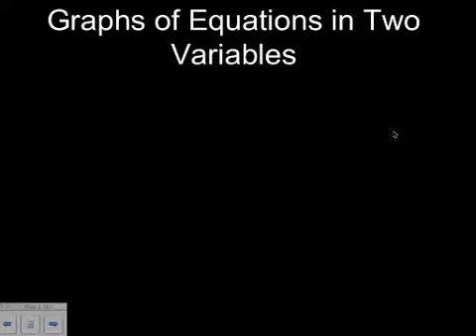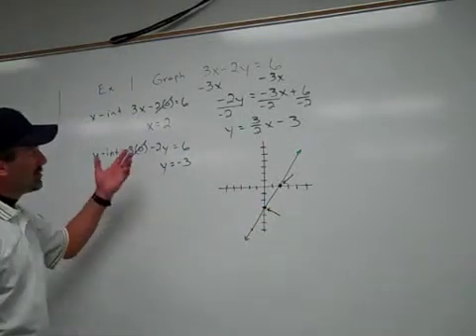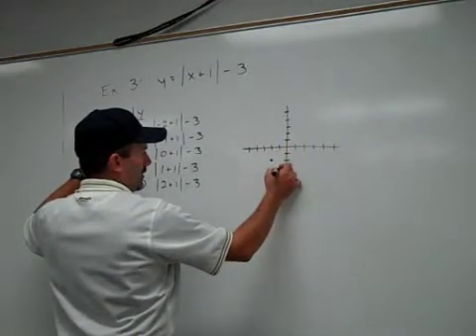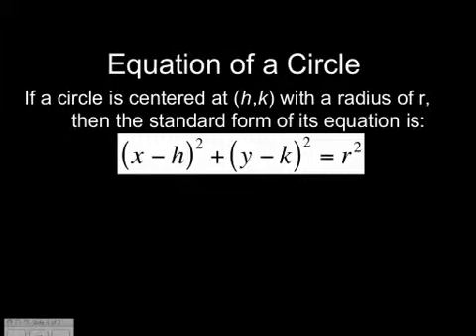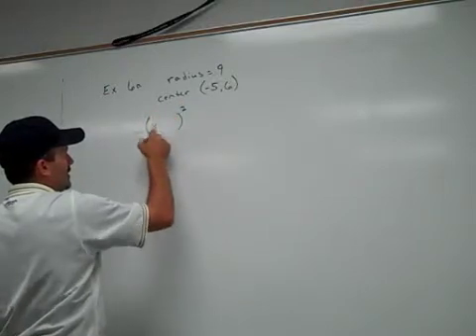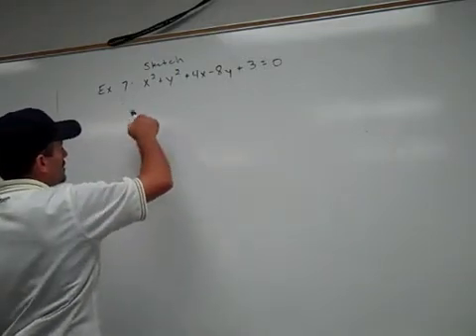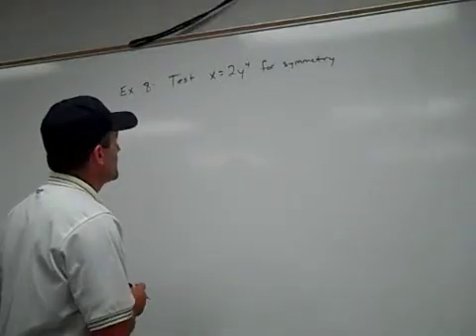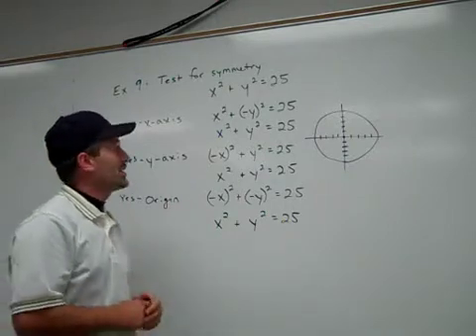Anderson - College Algebra - S 2.2 Video